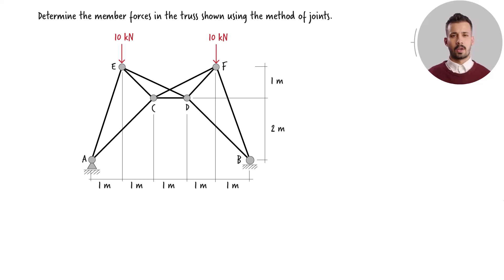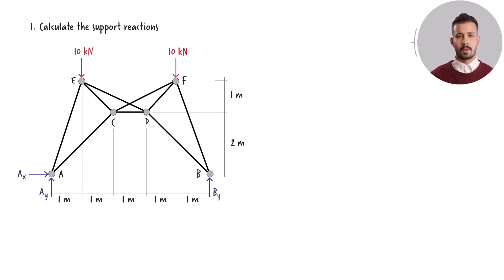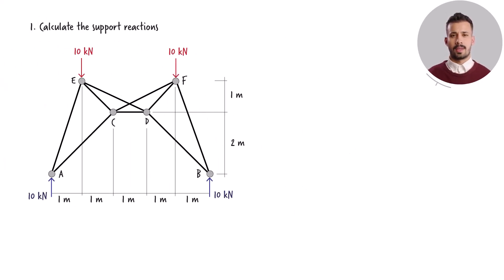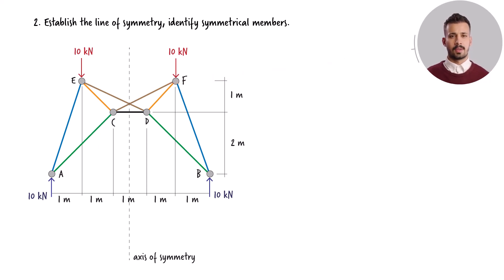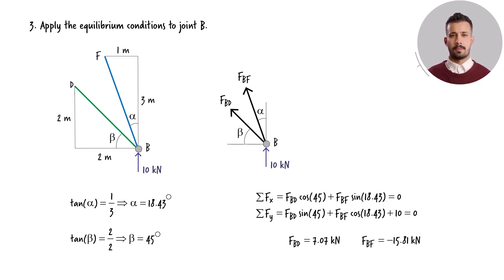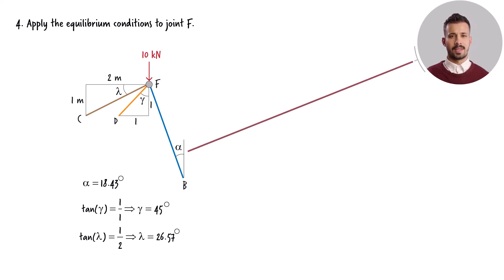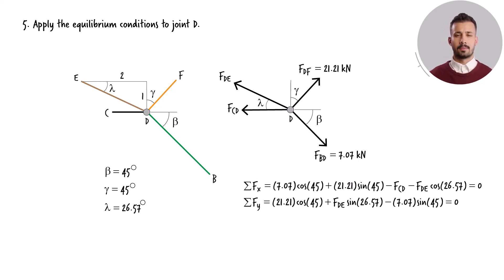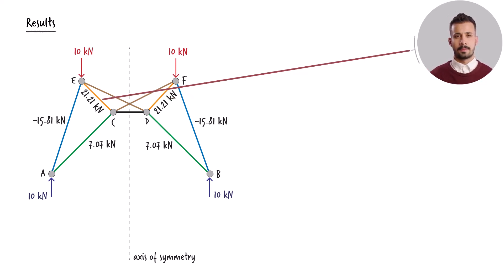SP3-6: Solved Example Problem (Module 3 - Problem 6)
The analysis of a truss using the method of joints.